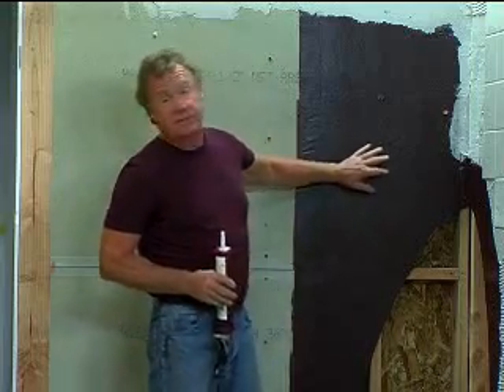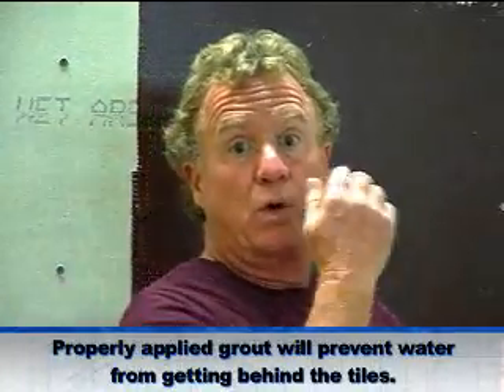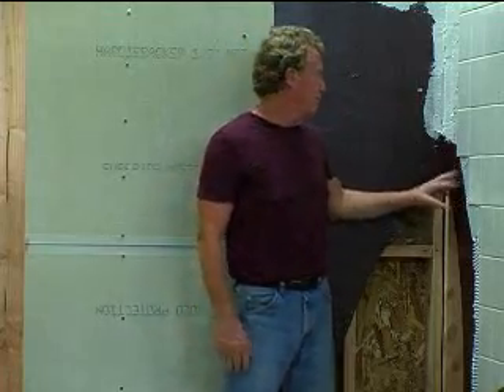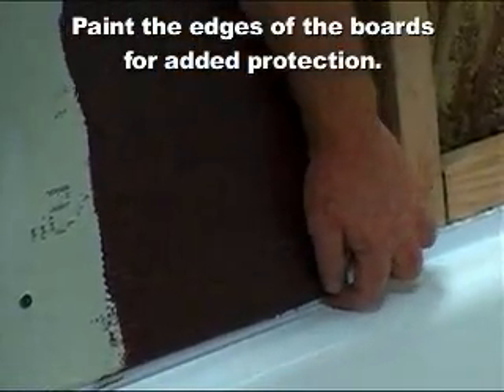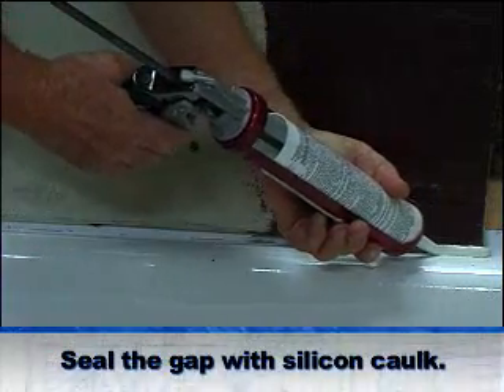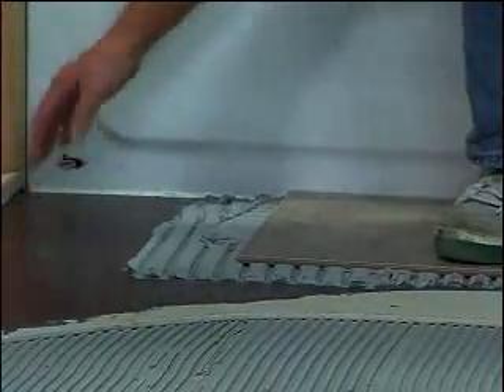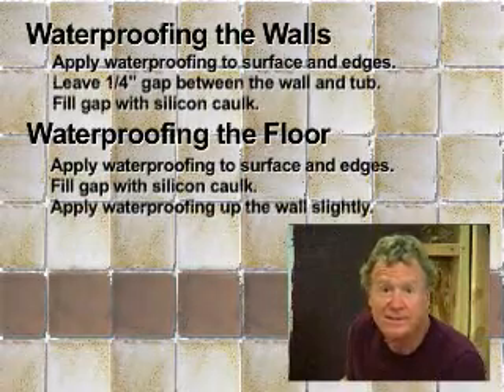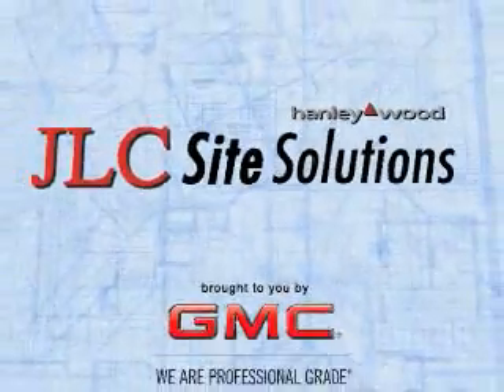Tile Tips and Techniques: Waterproofing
In the second segment of JLC's tiling Site Solution, Michael Byrne explains the waterproofing particulars of tiling.  He discusses some problems with traditional methods and the advantages of surface supplied waterproofing.